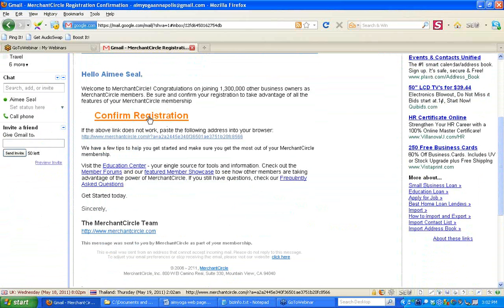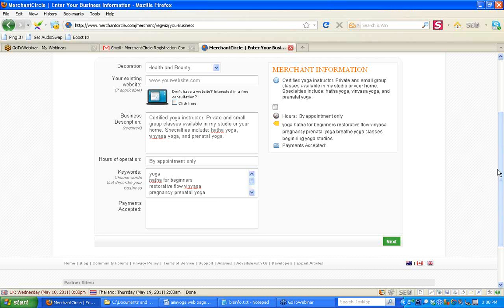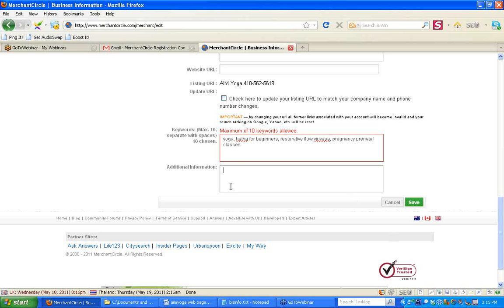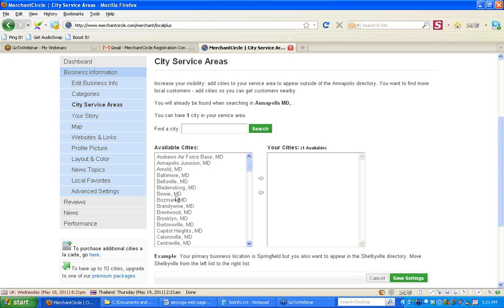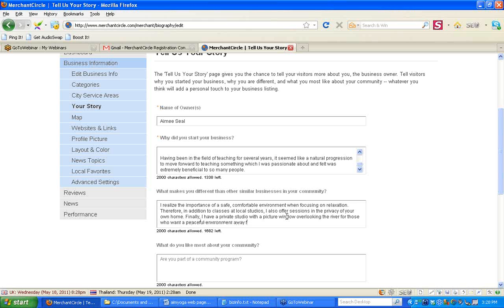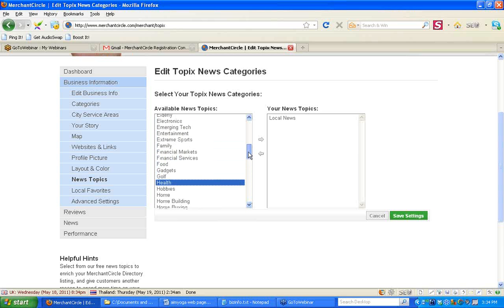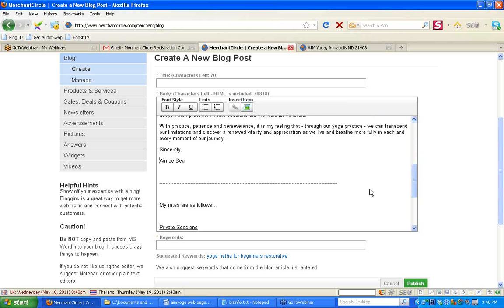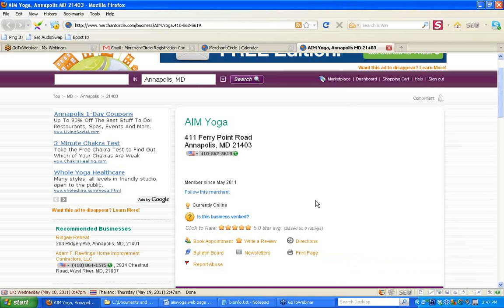3 Google Places Merchant Circle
Google Places Merchant Circle